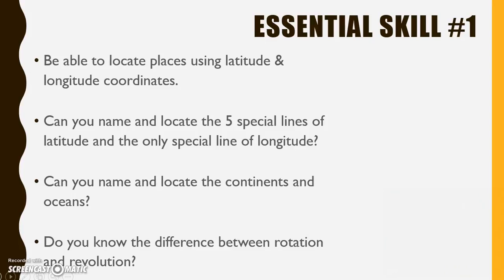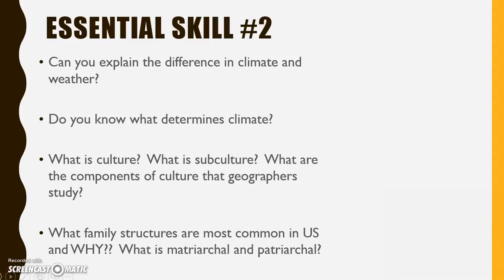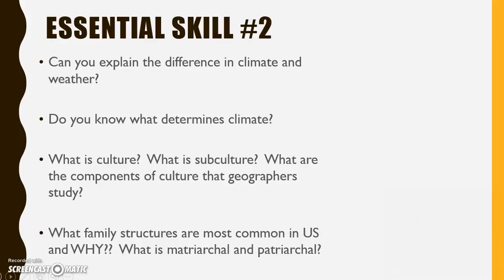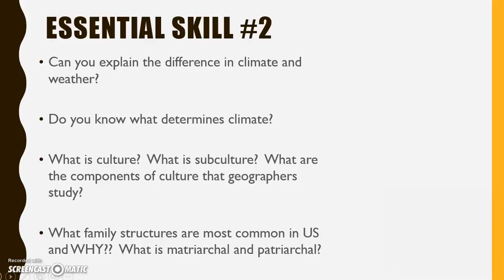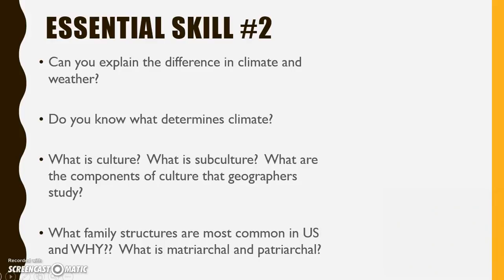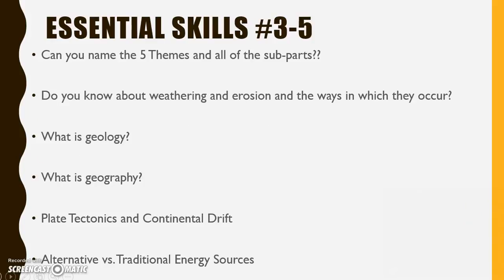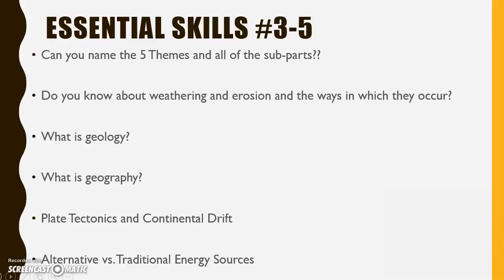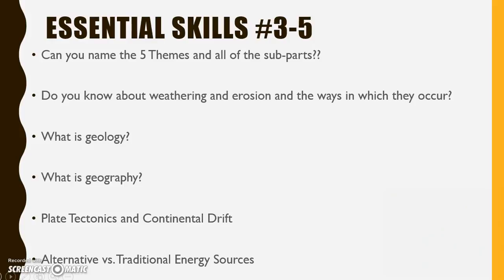WG Unit 1 Skills 1 5 Review